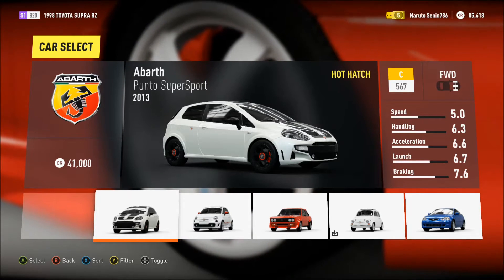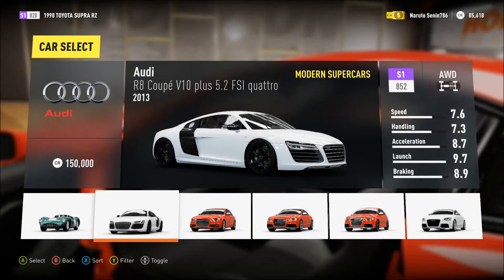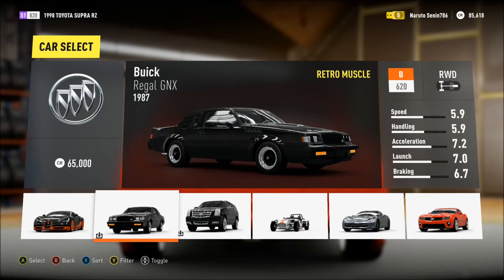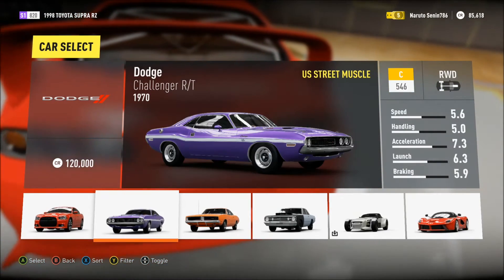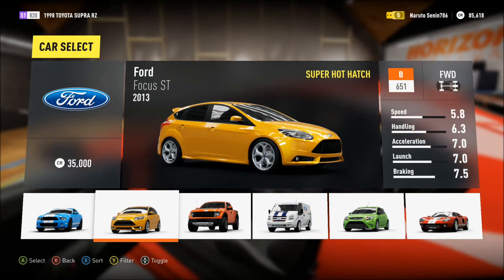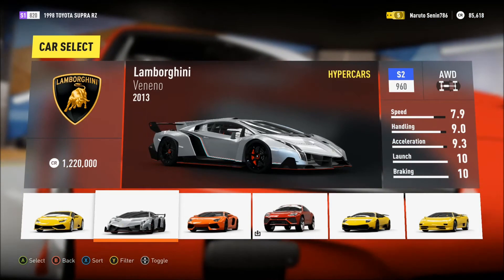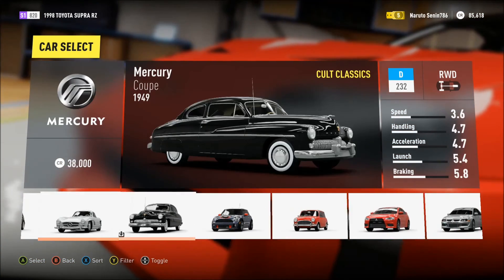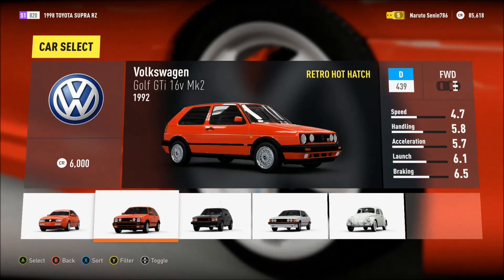All 200 Cars: Forza Horizon 2 Xbox One 1080p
ladies and Gentleman these are all the 200 cars available in Forza Horizon 2. Xbox One in Full HD 1080p. Some of my favorites are the Lexus LFA, Nissan GTR and Ferrari 458 Italia